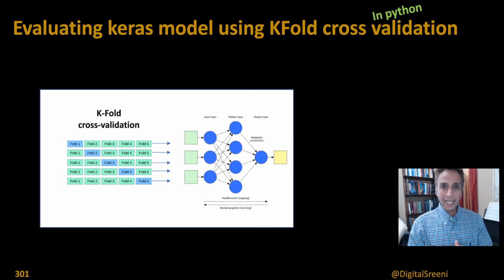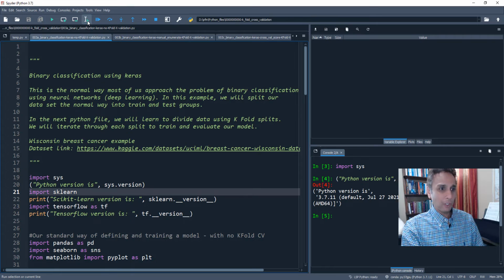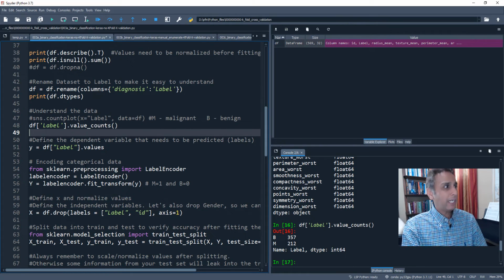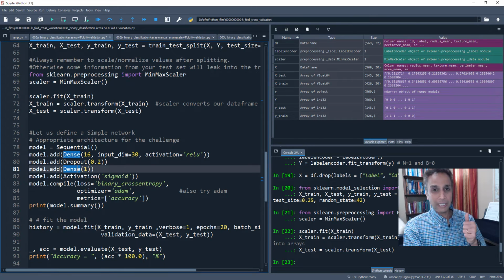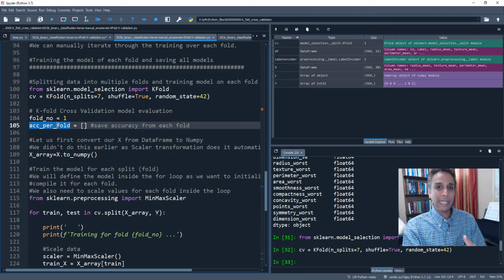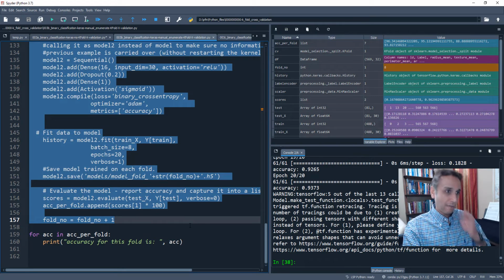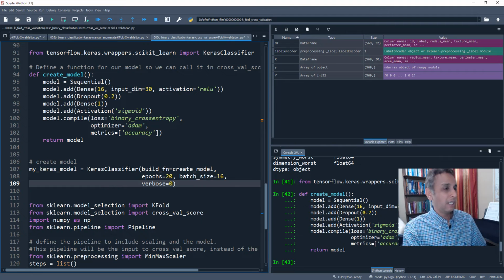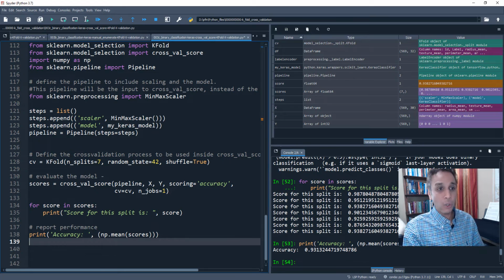301 - Evaluating keras model using KFold cross validation​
We will start with the normal way most of us approach the problem of binary classification using neural networks (deep learning). In this example, we will split our data set the normal way into train and test groups.

Then, we will learn to divide data using K Fold splits.
We will iterate through each split to train and evaluate our model.

Normally, we would use cross_val_score in sklearn to automatically evaluate
the model over all splits and report the cross validation score. But, that method is designed to handle traditional sklearn models such as SVM, RF,
gradient boosting etc. - NOT deep learning models from TensorFlow or pytorch.

Therefore, in order to use cross_val_score, we will find a way to make our
keras model available to the function. This is done using the KerasClassifier
from tensorflow.keras.wrappers.scikit_learn

Note that the cross_val_score() function takes the dataset and cross-validation configuration and returns a list of scores calculated for each fold.